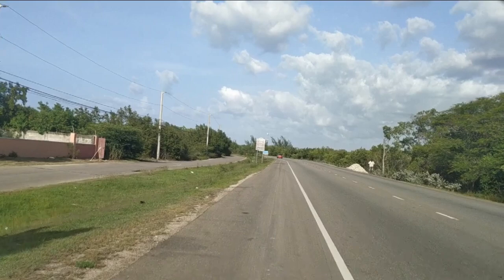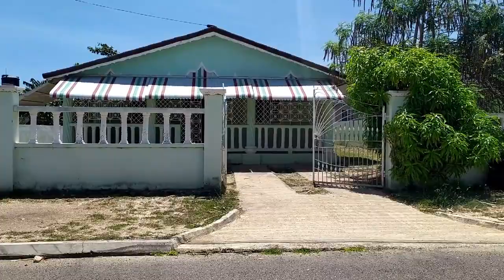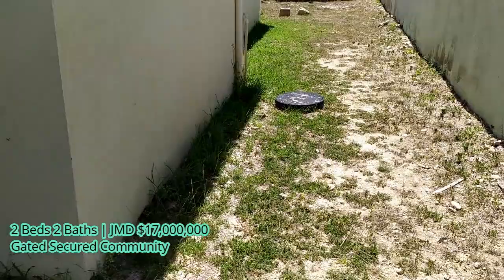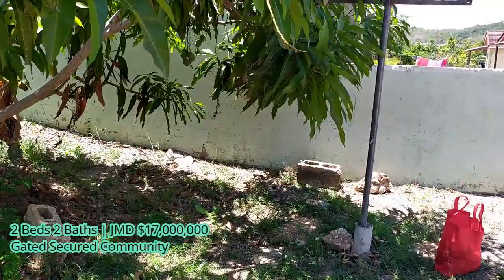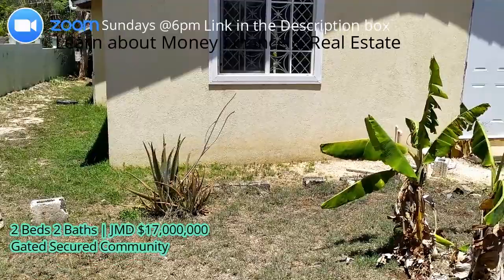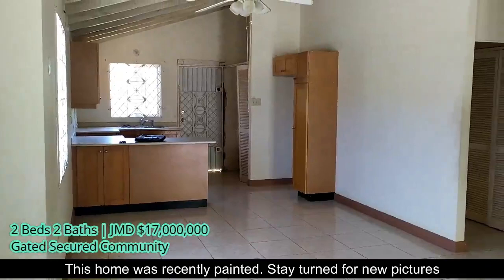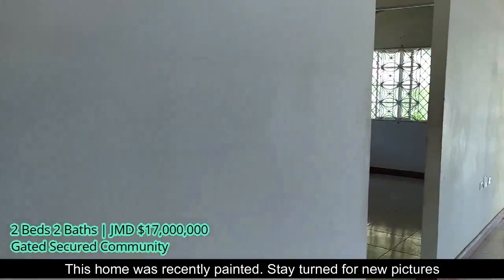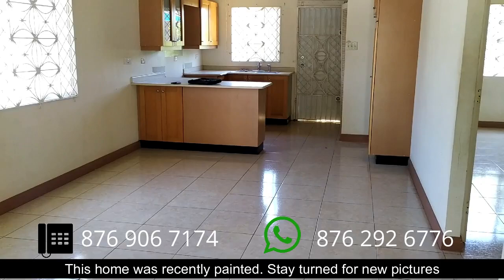Hour Tour : Gated Community House for Sale Florence Hall Falmouth Trelawny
For sale is this 2 bedrooms 2 bathroom home in Florence Hall. The home is fully fenced, with an extended front porch.

Claudia Davis is a Jamaican Real Estate Agent working in the parishes of Kingston, St Andrew, St. Catherine, Manchester, St Ann and St. Mary. She sells, rents, builds and renovates any and all things real estate. If you're a buyer or a seller Claudia Davis is the real estate you need. Call her to discuss your real estate options today,

Claudia Davis (DL-0945)
Prestige Realty Management  Limited (DL -0803)
4 Ballater Avenue
Kingston 10